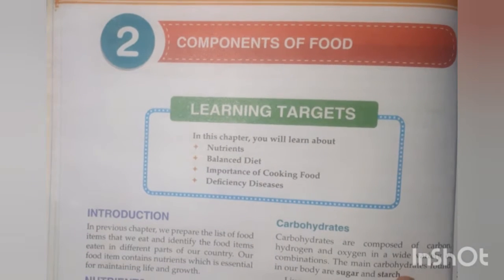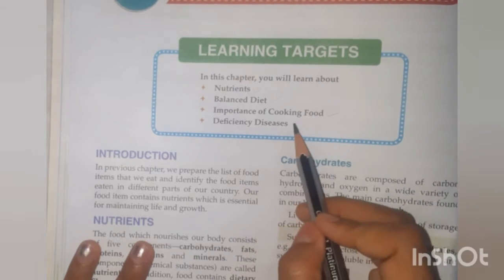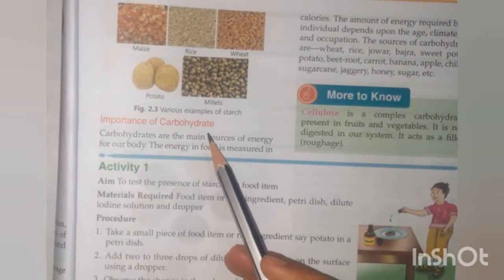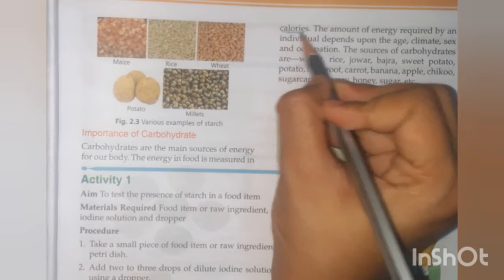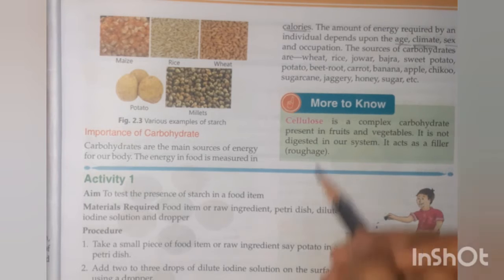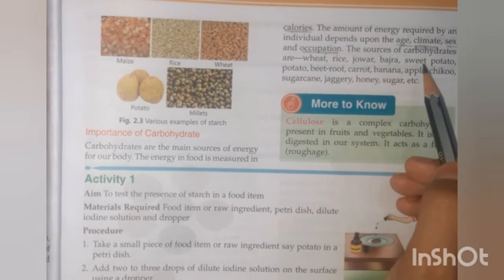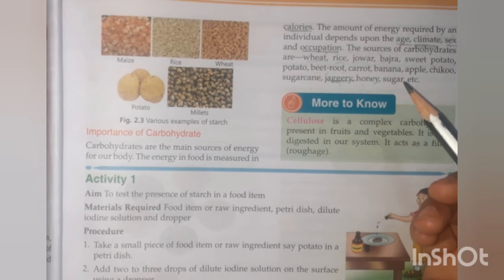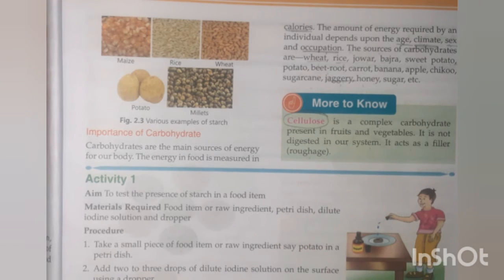COMPONENTS OF FOOD || CLASS 6 || SCIENCE || CHAPTER: 2 || READING AND EXPLANATION